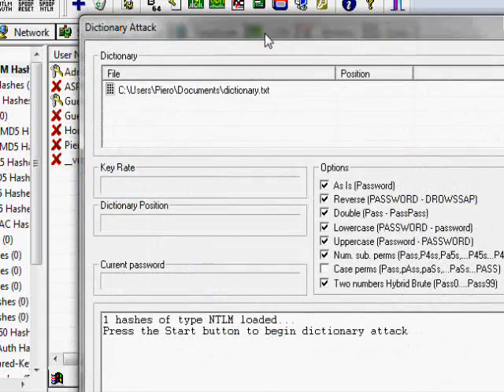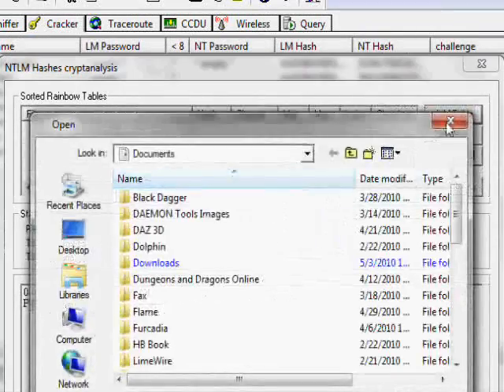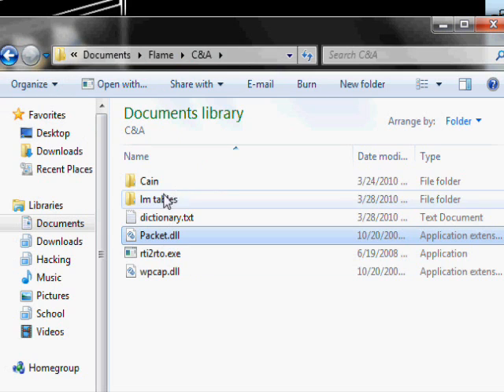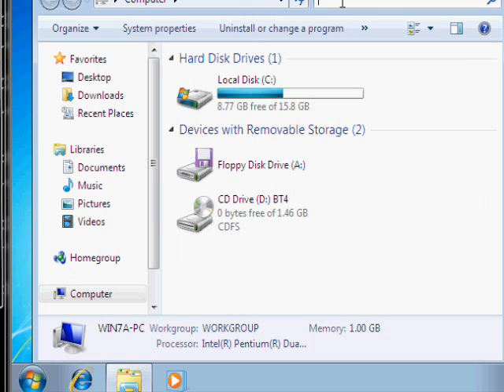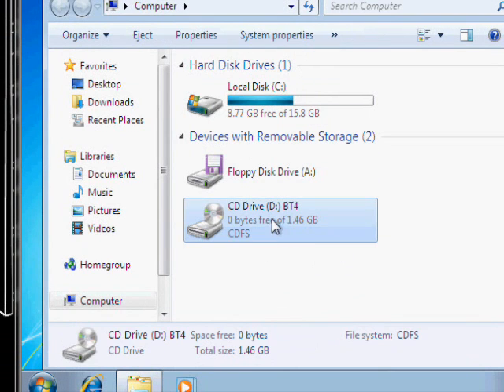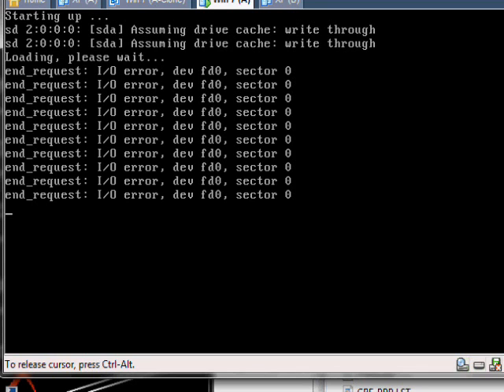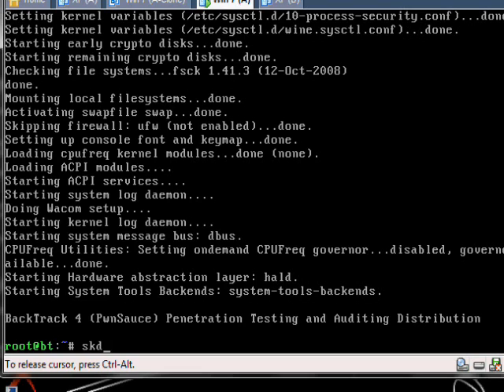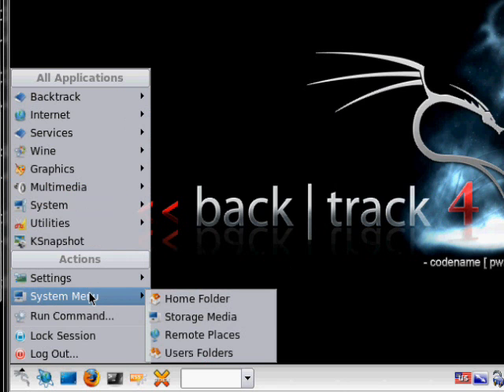Hack Tutorial 1 - Cracking Local Passwords - Part 2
Ok guys heres another video. For any questions or comments PM me or talk to me on my IRC hacking channel

My friends and I also have a website with IRC built in so you can chat with us. It also has lots of articles about tech stuff, hacking, etc:

IRC Client (so you can talk to me and my friends so we can answer any questions related to hacking. Honestly. We dont really even care if what you are doing is illegal or not )  :

Port: 6667
Channel